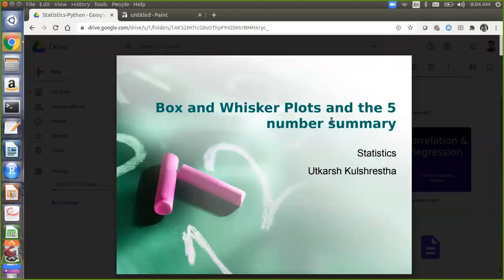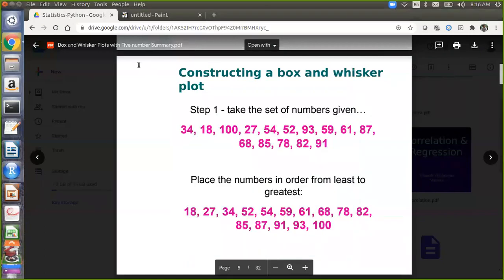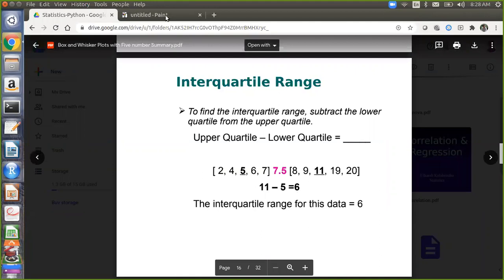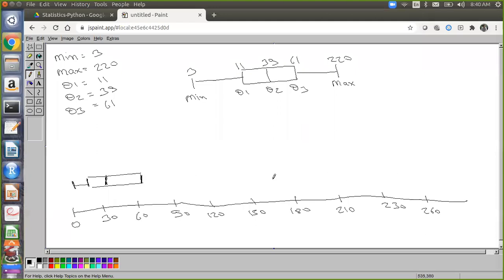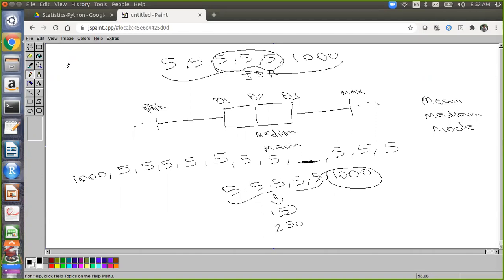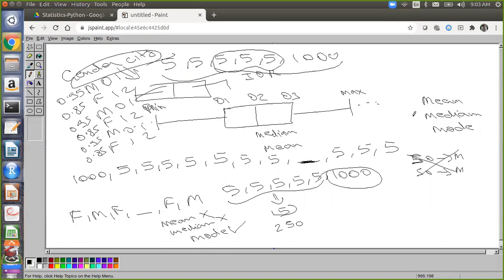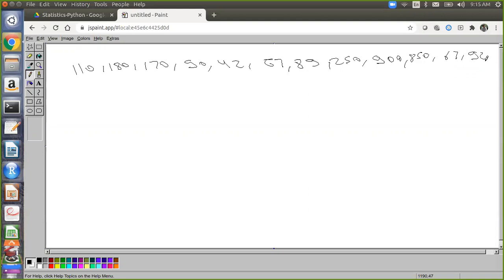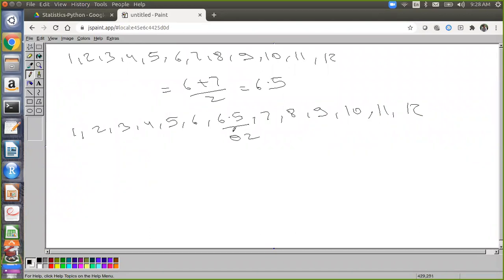Box and Whisker Plot Tutorial | Five Number Summary and Boxplot | Data Science Course | Learnbay.co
A box plot summarizes data using the median , upper and lower quartiles, and the extreme (least and greatest) values. It allows you to see important characteristics of the data at a glance. And the five number summary is another name for the visual representation of the box and whisker plot.

Machine Learning,
Tensor Flow,
IBM Watson,
Google Cloud Platform,
Tableau, Hadoop,
Time Series,
*COURSE HIGHLIGHT*
1) IBM Certification
2) Live-instructor based online classes.
3) Industry expert trainers.
4) 12+ real-time projects of different domains.
5) Working professional friendly
6) Multiple batch option (Weekday/Weekend).